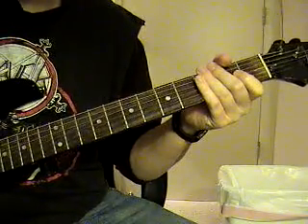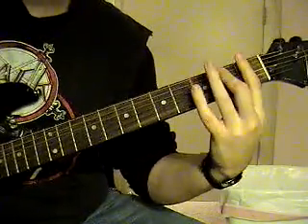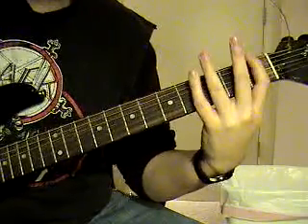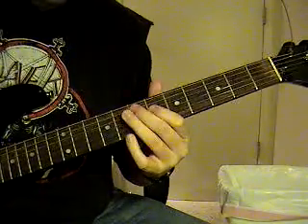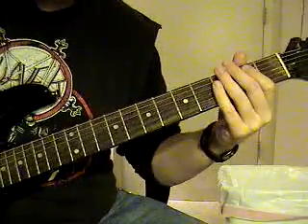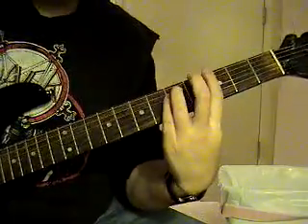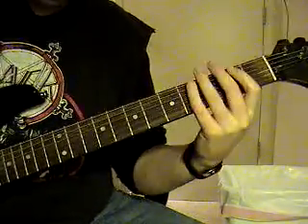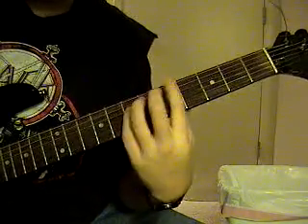How to Play The Shortest Straw by Metallica Guitar Lesson (w/ Tabs!!)